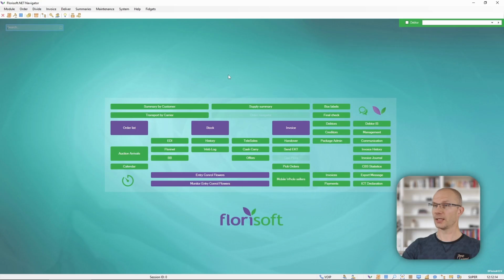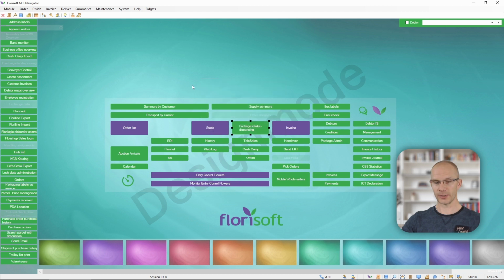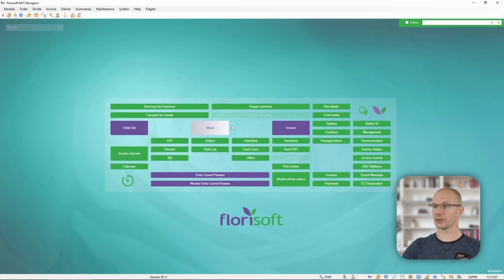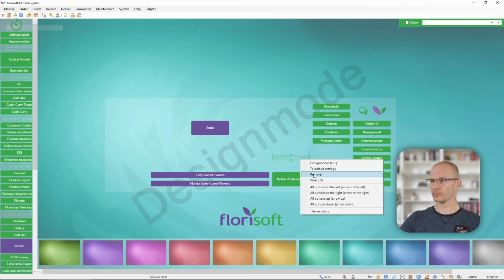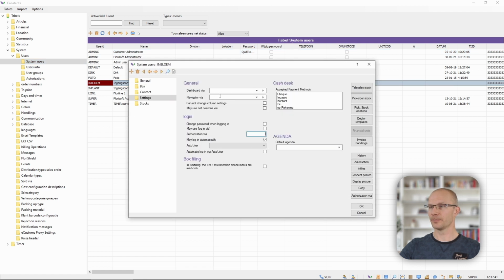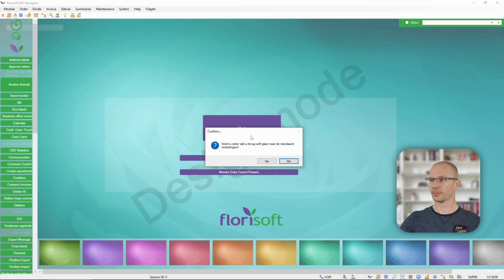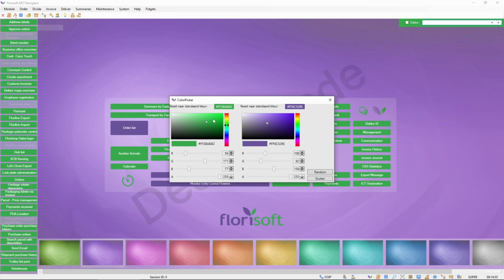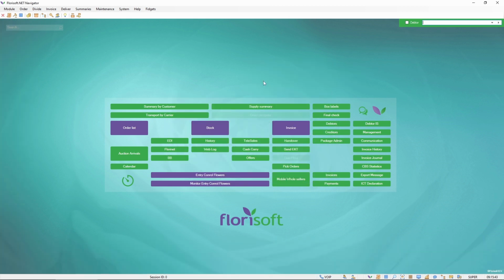Navigator Customization and Theming //Florisoft Tutorial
How to customize the Florisoft Navigator to tailor it to your liking. We also explain how to create a navigator template and link is to any of your users.

Timestamps
00:00 Intro
00:14 Navigator Designmode
00:56 Back to Default layout
01:26 Creating a Layout Template
02:08 Link a Template to a User
03:08 Navigator Theming
03:26 Button Colors
04:13 Outro